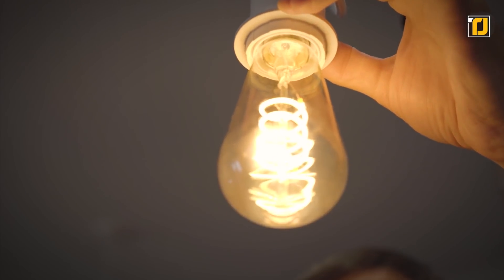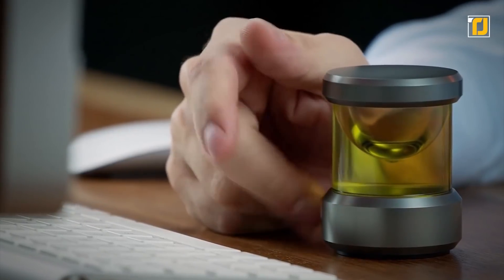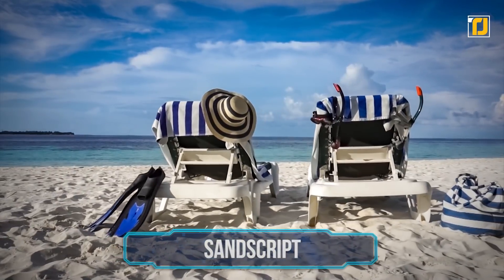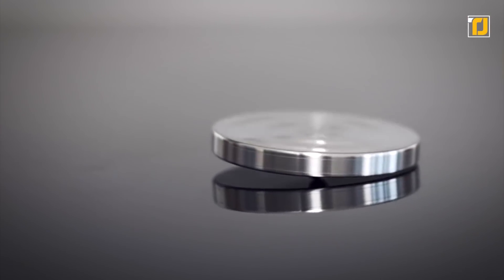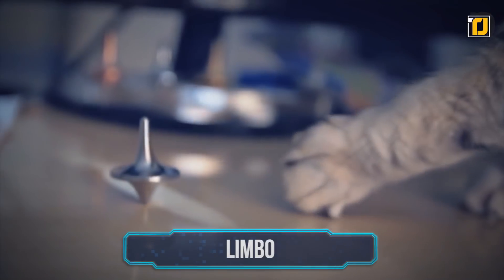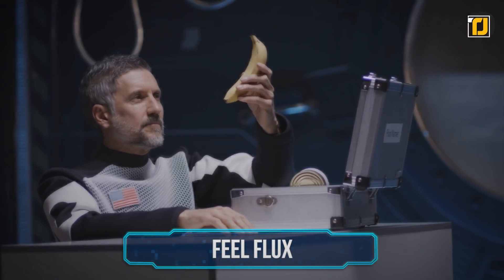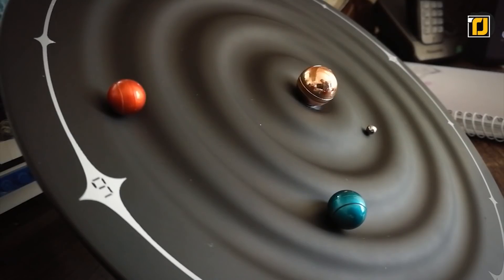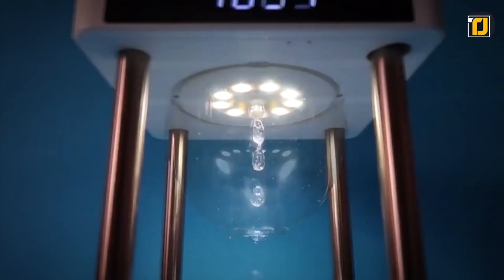15 Amazing Science Toys And Gadgets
Science gave us electricity and modern life, but it isn't all boring experiments and complicated theories- there's a fun side to science that we barely get to see! So let's take a look at some awesome wobbly toys, kinetic lamps, and optical illusions like water that flows uphill) that Wouldnt has been possible without science!

15 Amazing Science Toys And Gadgets [Links]

15. Newton's Cradle Desktop
12. Square Wave
11. Sandscript
10. Mezmoglobe
9. Mezmocoin Frequency Drop
8. Qwirly
4. Feel Flux
3. Orbital Space Clock
2. Playable Art Helicone
1. Anti-gravity Levitating Water Drops